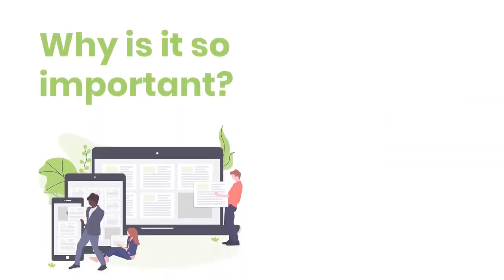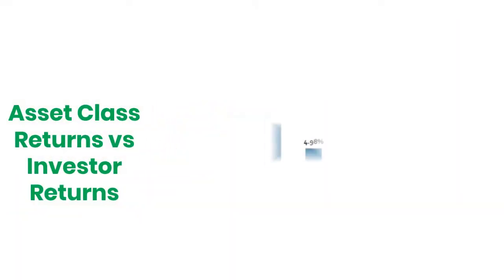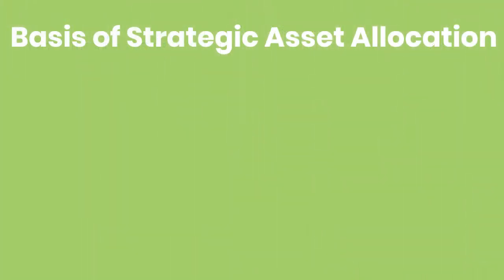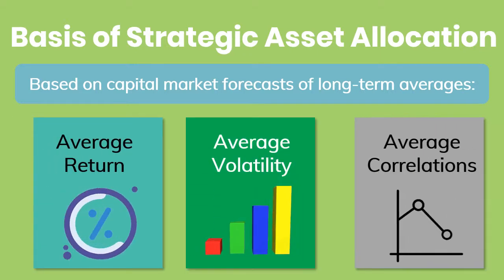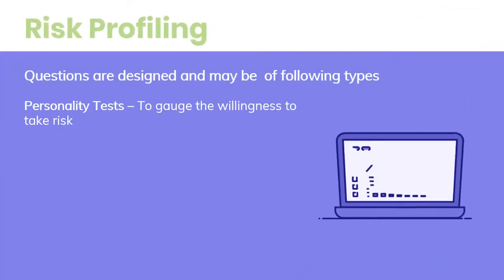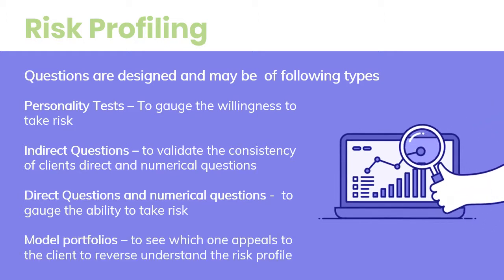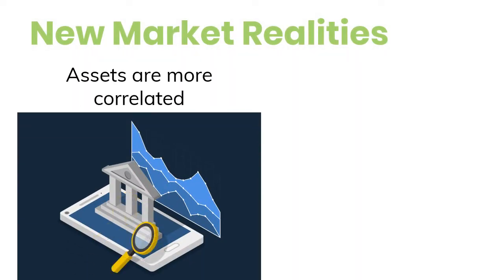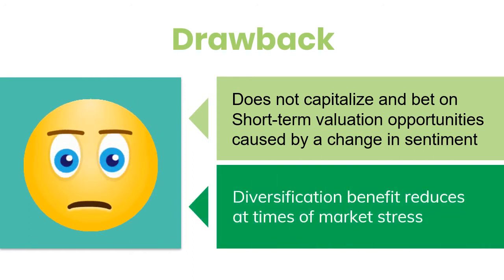Strategic Asset Allocation video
Asset Allocation course